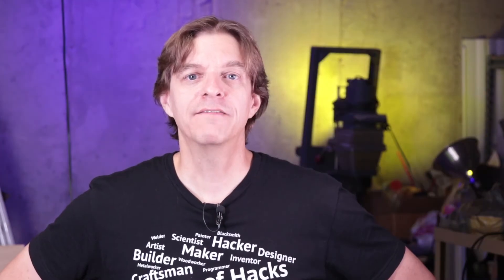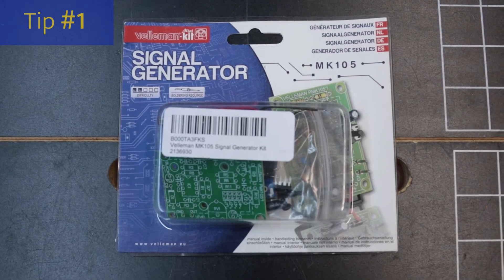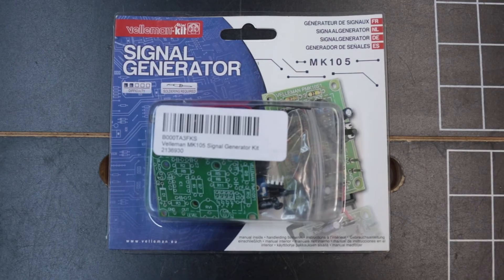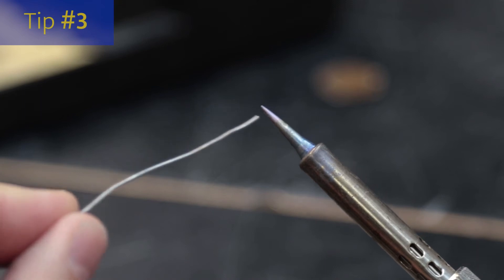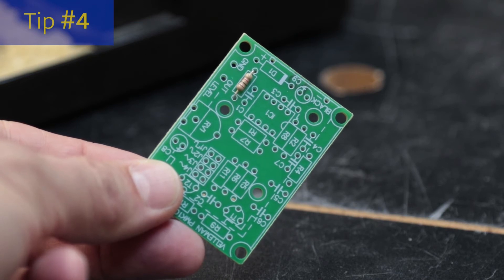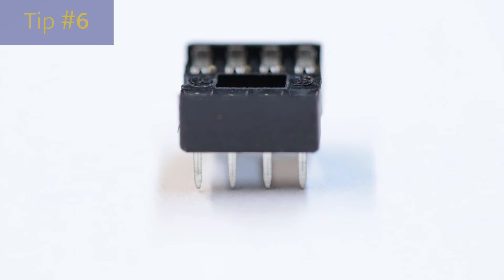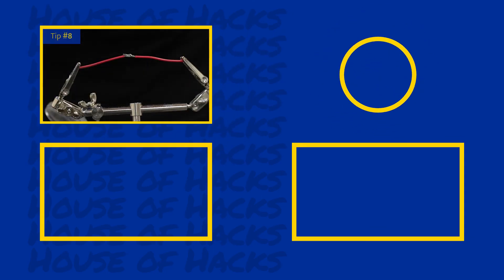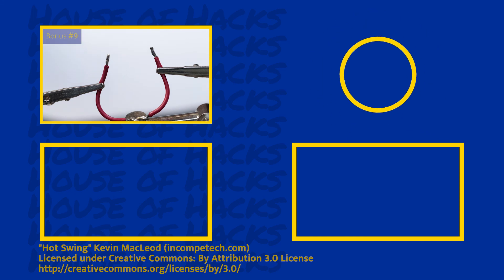Electronics Soldering Tips and Tricks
Looking for electronics soldering tips and tricks? In this episode of House of Hacks, Harley shows eight ways to improve your technique. Knowing how to solder is a basic electronics skill that can be daunting until you've done it. But with a bit of guidance, is actually quite straightforward. This quick tutorial provides helpful electronics soldering tips.